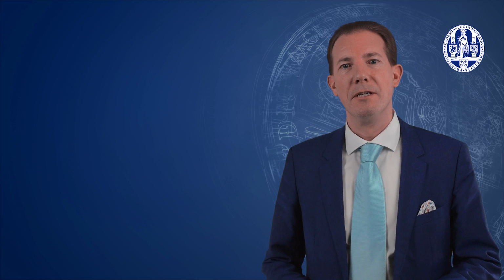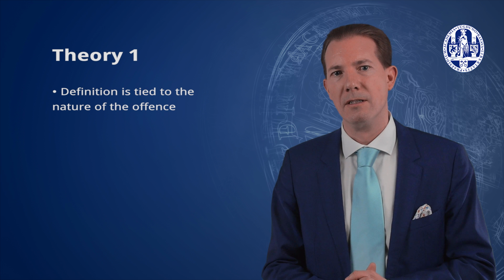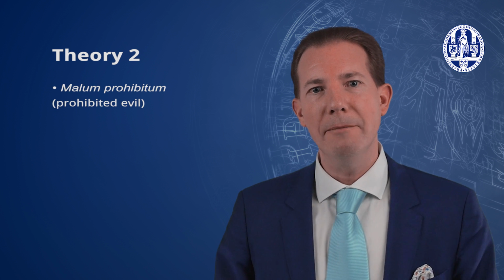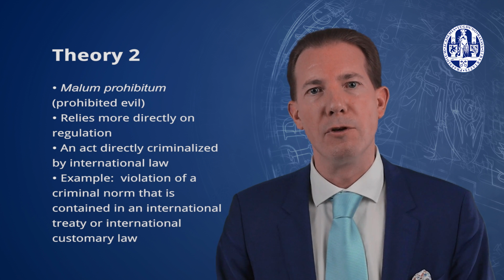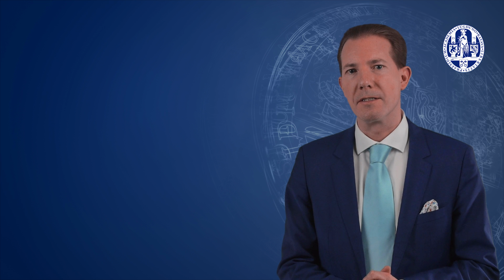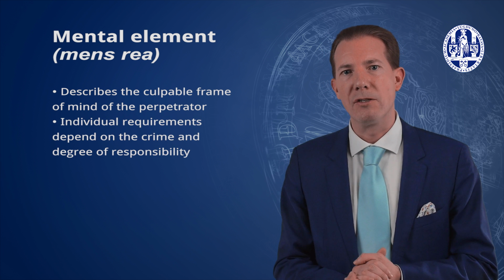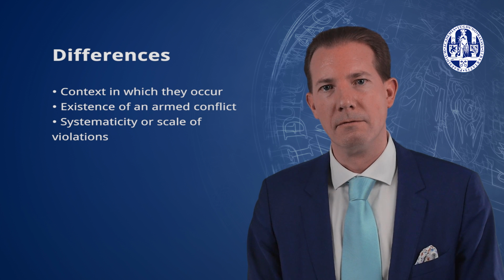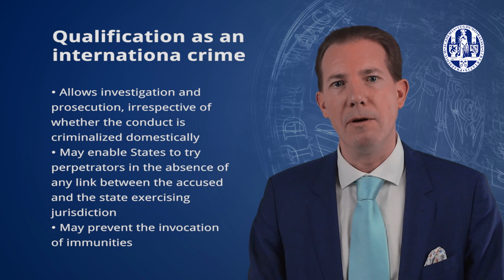International Law In Action II - 1.2 An Introduction to International Crimes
Who is held accountable for crimes against humanity? And who decide on the guilt or innocence of that person? We will explore this and much more in this course.